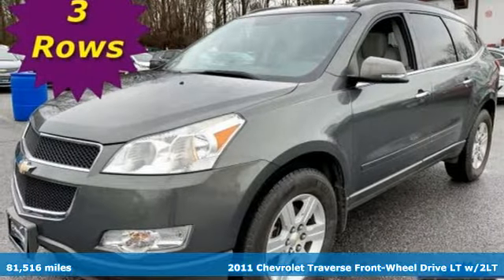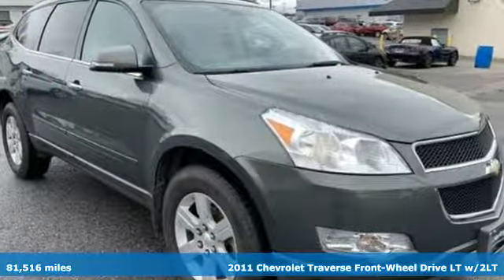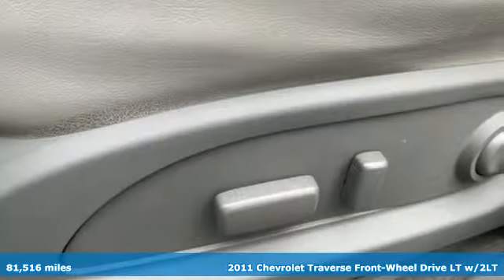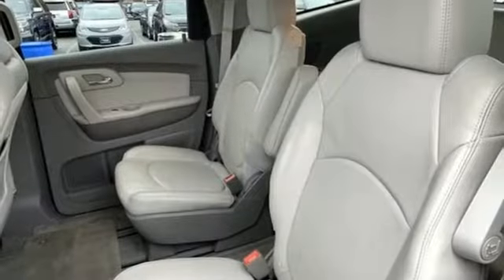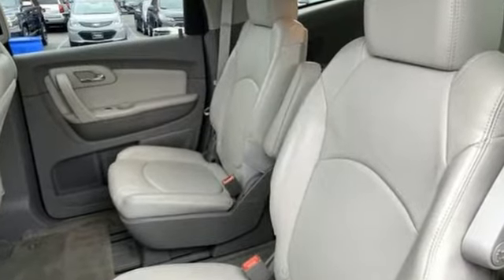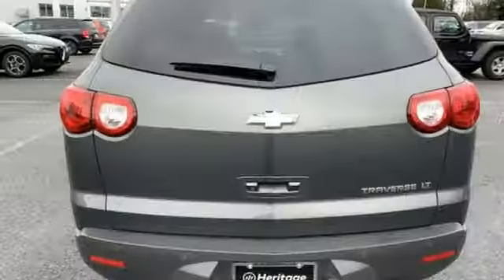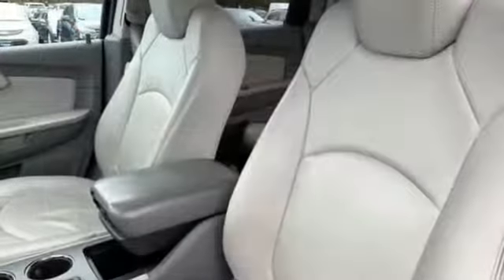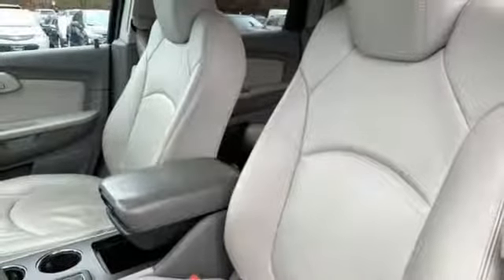2011 Chevrolet Traverse Baltimore MD Owings Mills, MD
Year: 2011
Make: Chevrolet
Model: Traverse
Trim: 2LT
Engine: 3.6L V6 SIDI
Transmission: 6-Speed Automatic Electronic with Overdrive
Color: Green
Interior: Light Gray
Mileage: 81516
Stock #: AU199564
VIN: 1GNKRJED1BJ199564
*** DUAL PANE SUNROOF *** HEATED LEATHER SEATING *** THREE ROWS *** ALLOY WHEELS *** PARK ASSIST WITH REAR VIEW CAMERA *** CLEAN, ONE OWNER CARFAX *** Air Conditioning, CD Stereo with Satellite Radio, Bluetooth, Steering Wheel Audio Controls, Power Features and Side Air Bags. 12 Month/12,000 Mile Warranty. *Your additional costs are sales tax, tag and title fees for the state in which the vehicle will be registered, any dealer-installed options (if applicable) and a $299 dealer processing fee (not required by law). Prices are subject to change, and prior sales are excluded from these offers. While every reasonable effort is made to ensure the accuracy of this information, we are not responsible for any errors or omissions contained on these pages. Please verify any information in question with the dealer.

Address:
11234 Reisterstown Road